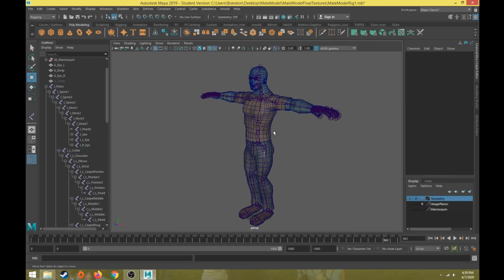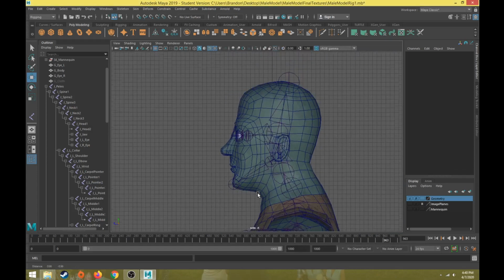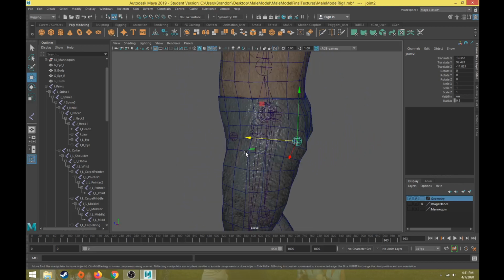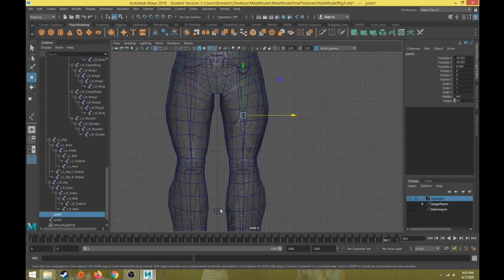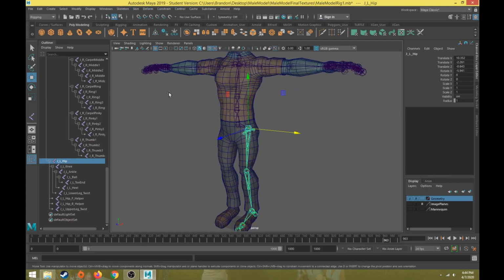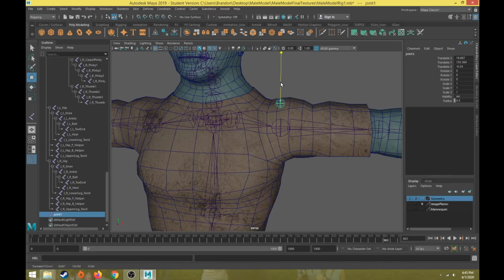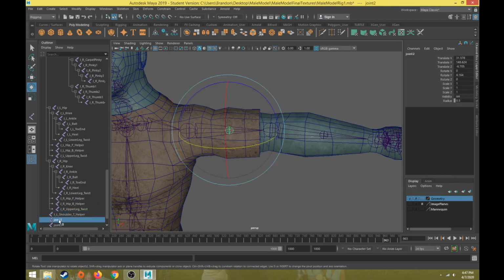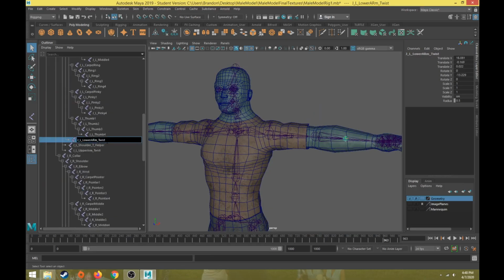Character Rigging Part 07 Helper Joint Creation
This is part 7 in the character rigging tutorial series. In part 7, I demonstrate how to create helper and twist joints for the character. These are non-anatomical joints that are used to correct deformation of the body.